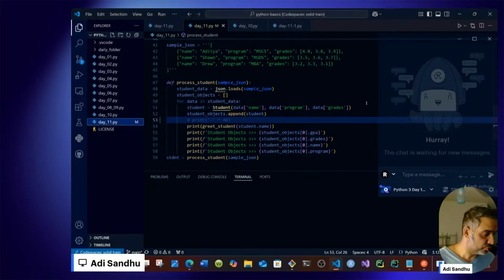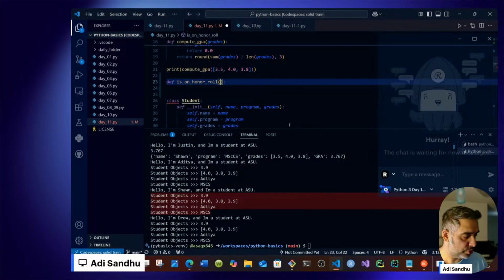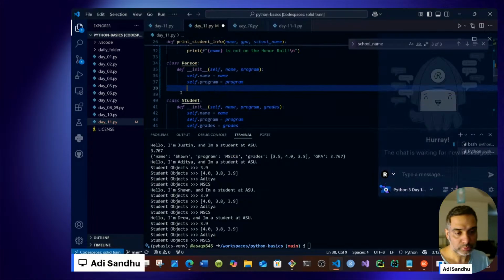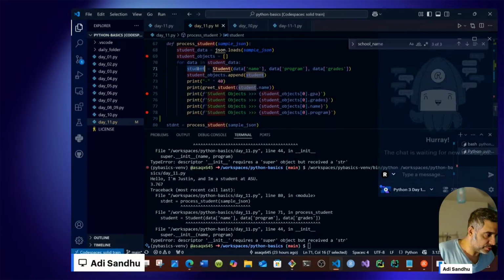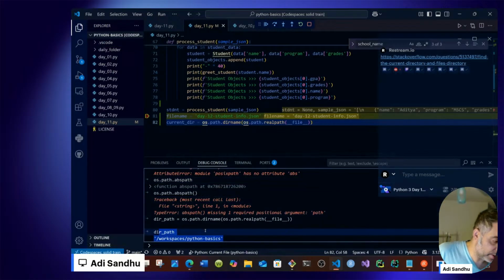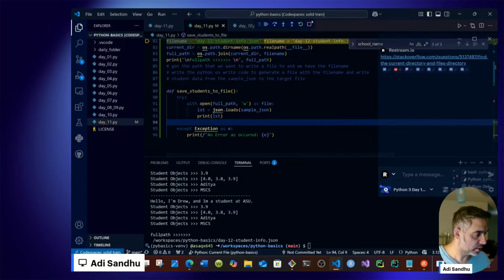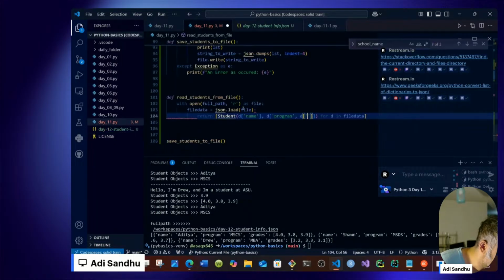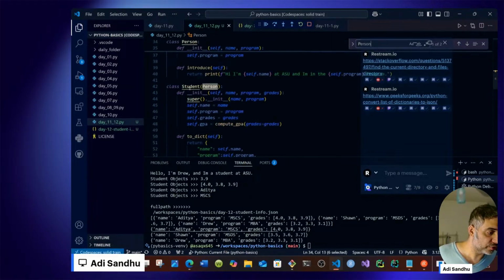🔴 Python 3 - Day 12 – Classes, Functions & Inheritance Made Easy | Live Chat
Welcome to Day 12 of our Python 3 beginner series!
In today’s session, we’re diving deep into:

Defining and using functions
Creating Python classes to bundle data and logic
Inheritance with super() – the right way to reuse code
Working with JSON: Saving and loading real student data

You’ll learn how to:

Define clean, reusable functions
Create a Student class and store academic data
Use inheritance to extend functionality from a Person class
Automatically calculate GPA
Save your objects as JSON and read them back

This session builds confidence in Object-Oriented Programming (OOP)
No prior experience with classes needed — we explain everything live
By the end, you’ll have a full project file that uses real-world patterns!